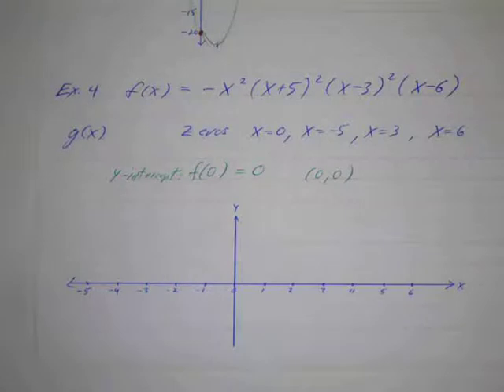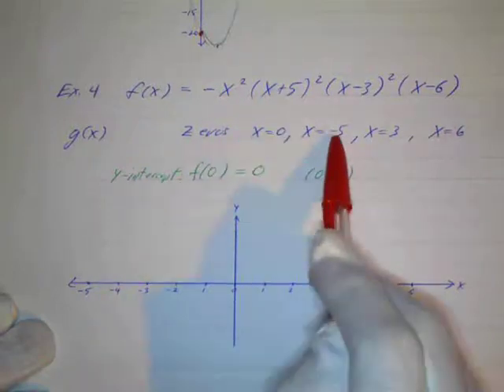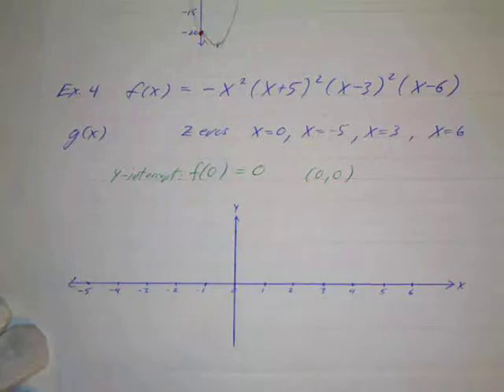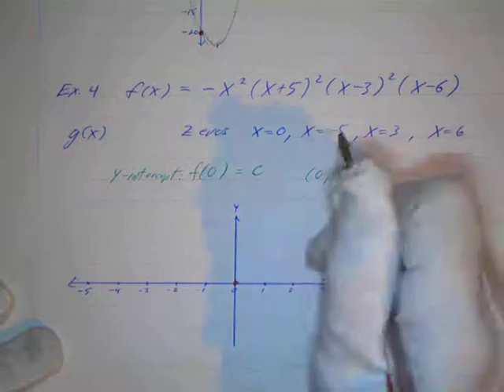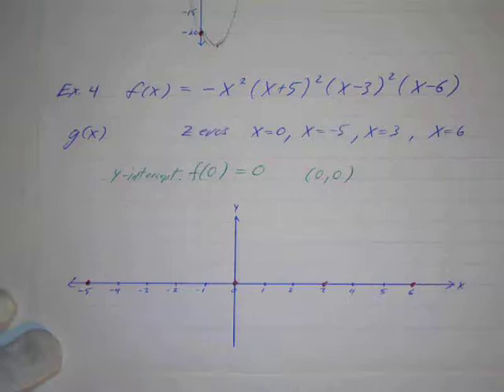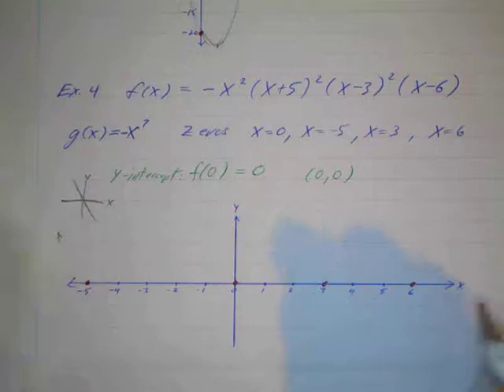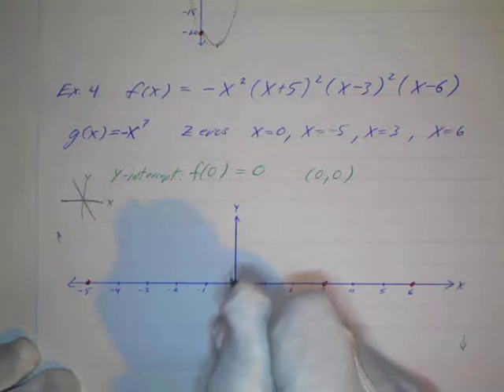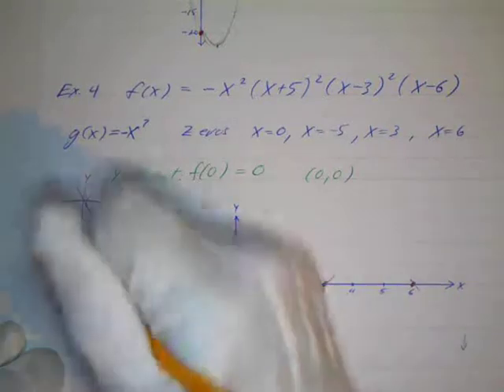Graphing Factored Polynomials 4